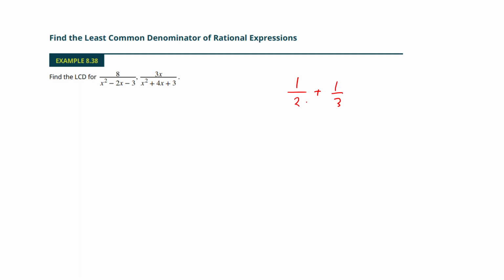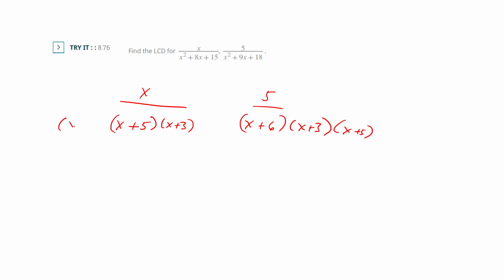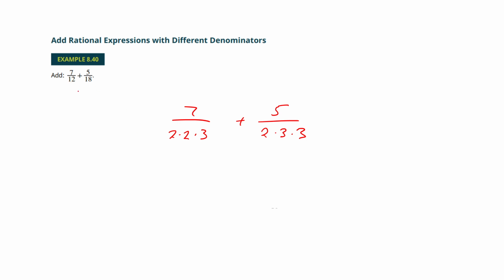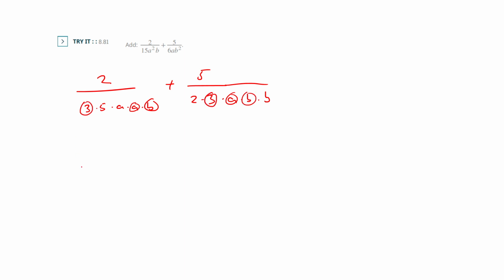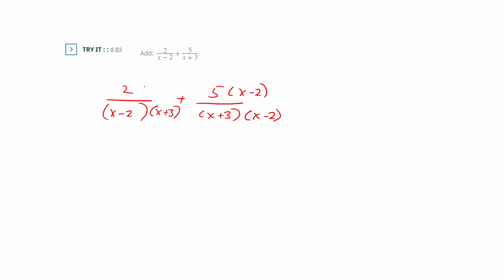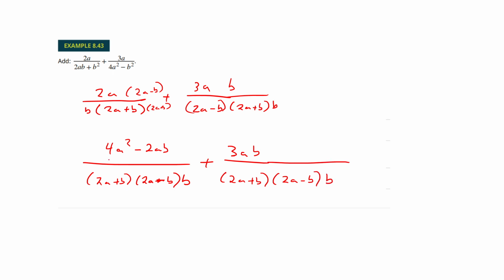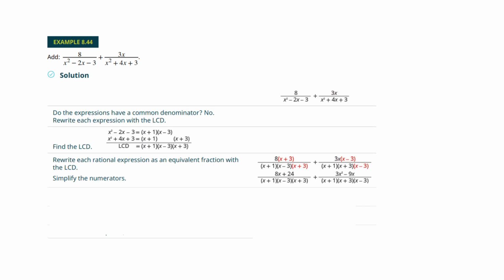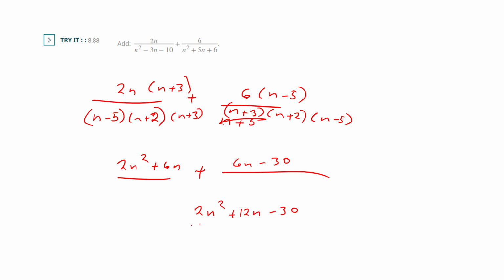Math House Alg I 8 4a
Add rational expressions with different denominators.